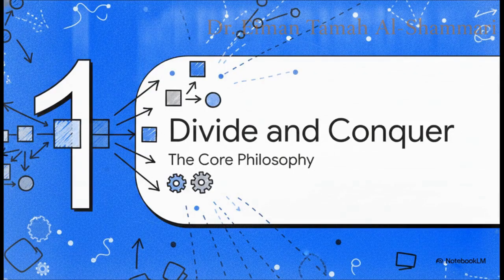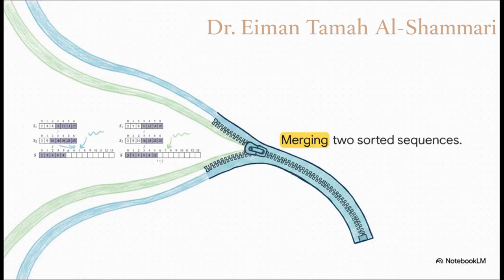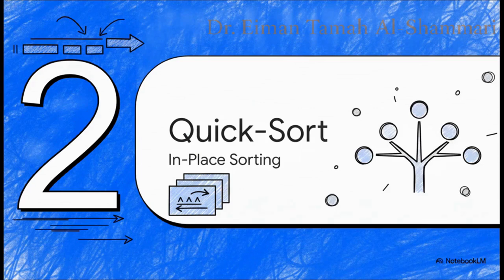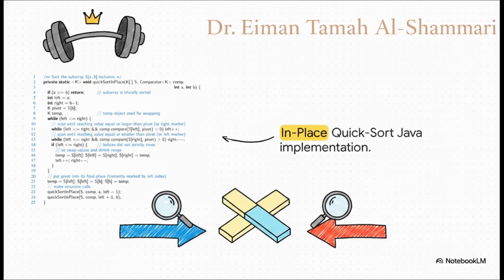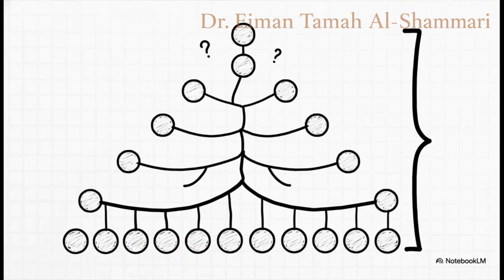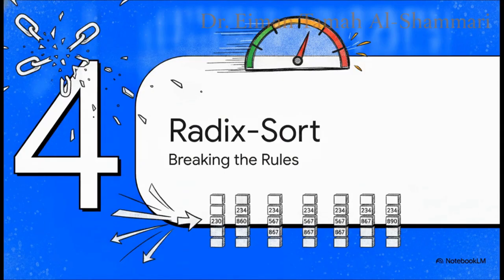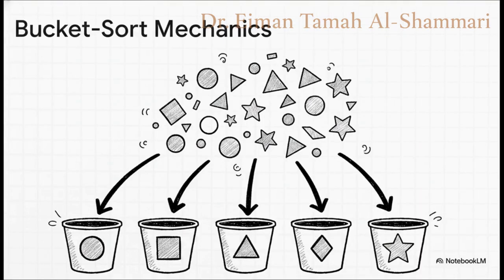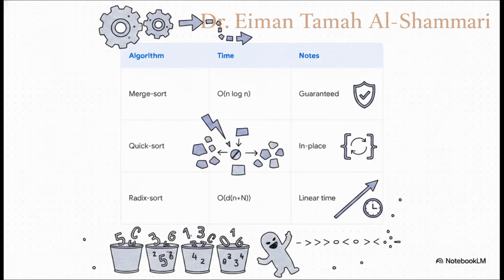Sorting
The video compares three major sorting algorithms: Merge-sort, Quick-sort, and Radix-sort.
Merge-sort follows the divide-and-conquer method by splitting sequences into halves and merging them back in order. It offers a guaranteed O(n log n) time and is excellent for huge datasets because it uses sequential data access.
Quick-sort partitions data using a pivot into smaller, equal, and larger groups. While its worst-case is O(n²), its average O(n log n) speed and in-place memory efficiency make it the fastest choice for most large inputs.
Radix-sort is a non-comparison algorithm that achieves linear time by sorting elements based on individual digits or bits. It requires a stable sort to preserve the relative order of elements during its lexicographic passes.